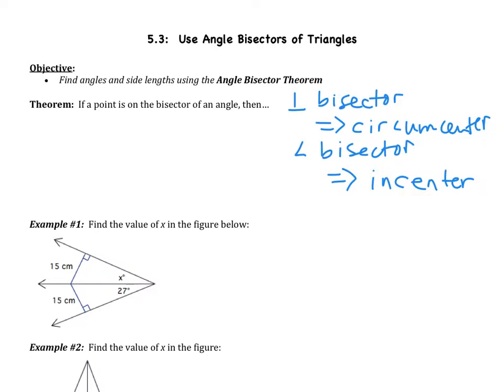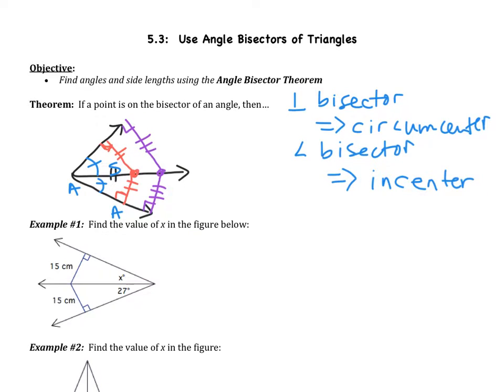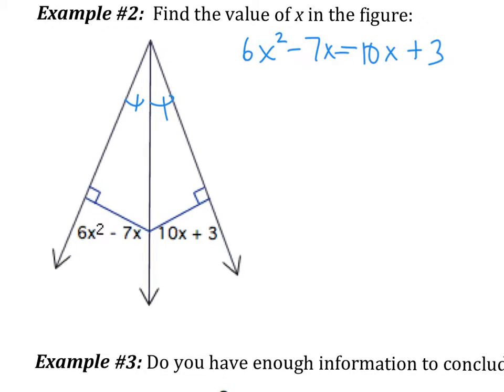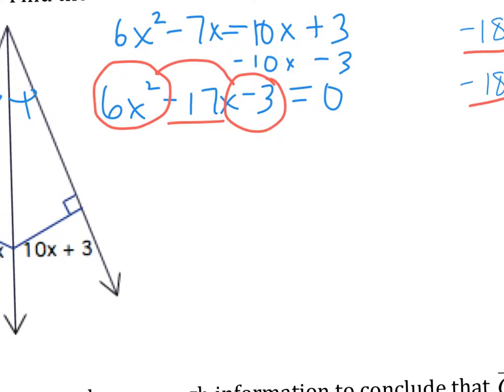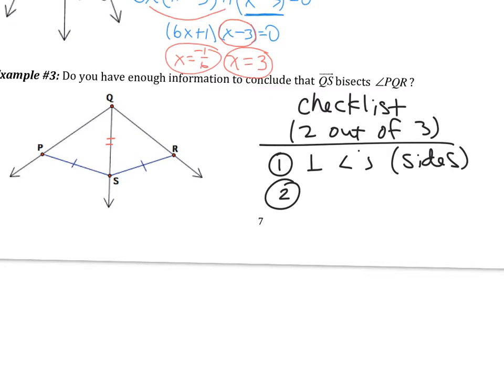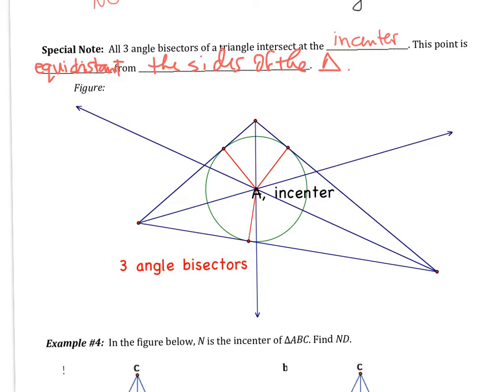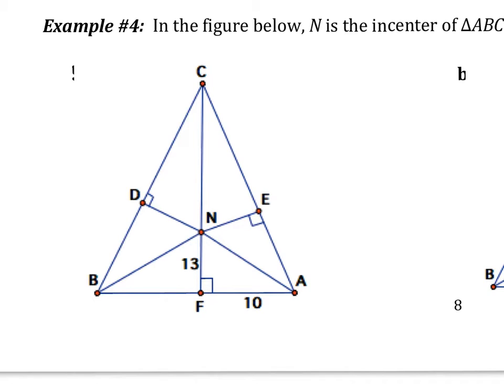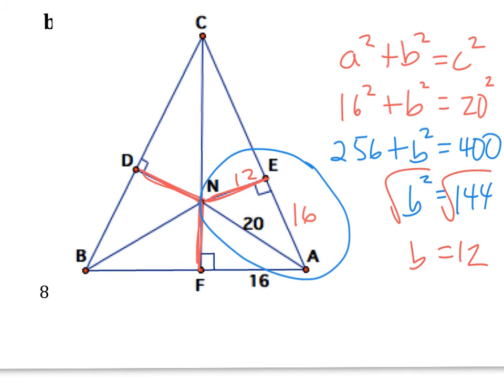5-3 Use Angle Bisector Theorem